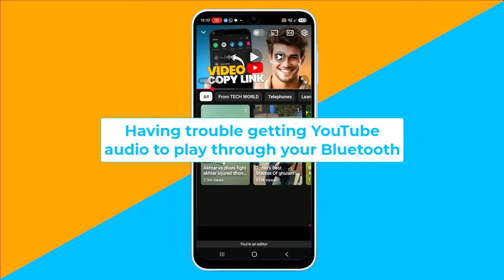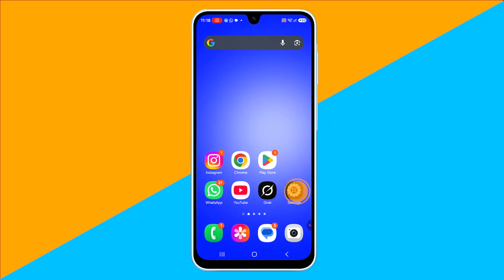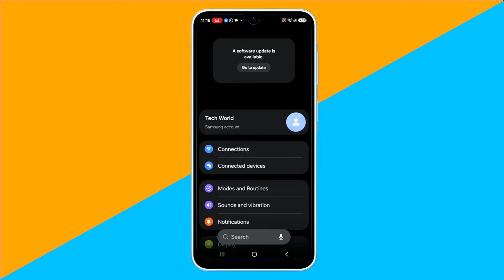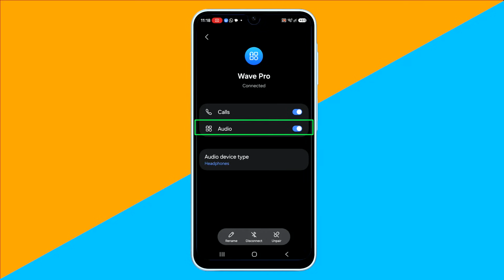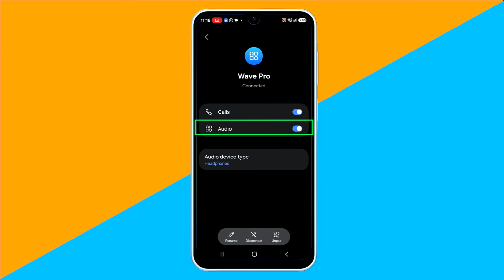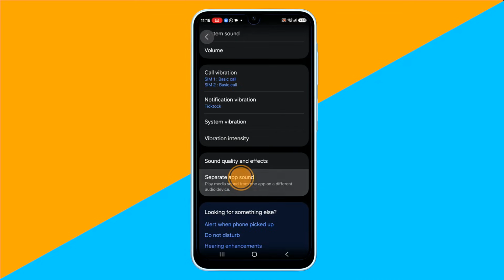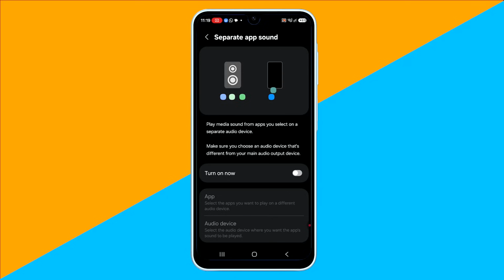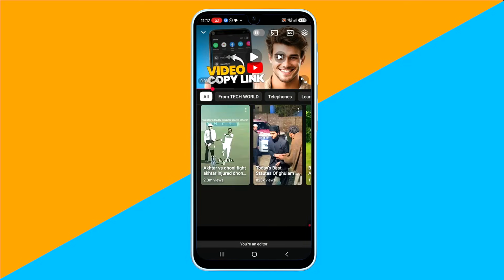How to Fix YouTube Sound Not Working Through Bluetooth (Easy Fix)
Is YouTube playing video but no sound is coming through your Bluetooth headphones, earbuds, or speaker? 🎧📱

In this quick tutorial, I'll show you several easy ways to fix YouTube sound not working through Bluetooth. You'll learn how to check your Bluetooth audio connection, media volume, output settings, and YouTube audio to get your sound working again.

🧠 What You'll Learn:
Fix YouTube sound through Bluetooth
Fix Bluetooth headphones with no sound
Check Bluetooth media audio
Change your audio output
Fix YouTube volume problems
Reconnect Bluetooth devices
Troubleshoot Bluetooth audio
⚡ Quick Steps

✔ Make sure your Bluetooth headphones or speaker are connected 🎧
✔ Increase your phone or computer's media volume 🔊
✔ Check that Media Audio is enabled for your Bluetooth device
✔ Open YouTube and confirm the video isn't muted
✔ Check your device's audio output and select your Bluetooth device
✔ Disconnect and reconnect the Bluetooth device 🔄
✔ If necessary, Forget/Remove the Bluetooth device and pair it again
✔ Restart your phone or PC and test YouTube again ✅

💡 Bonus Tip

If Bluetooth works in other apps but YouTube has no sound, check YouTube's volume and your device's audio output first. If Bluetooth audio doesn't work anywhere, the problem is more likely related to the Bluetooth connection, device settings, or the headphones/speaker.

💡 Works on Android, iPhone, Windows & Mac | Beginner-friendly | Updated for 2026